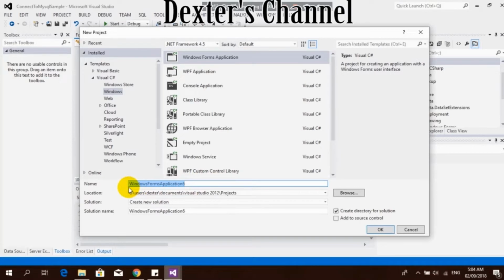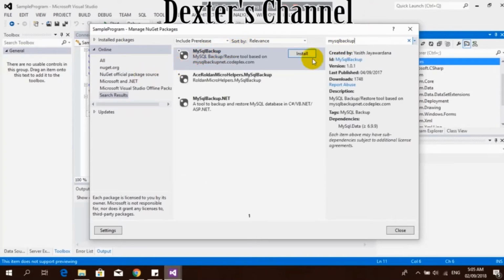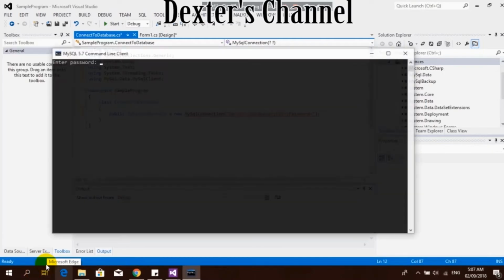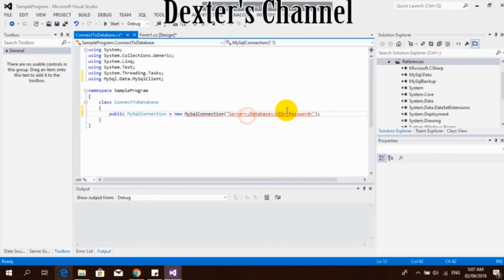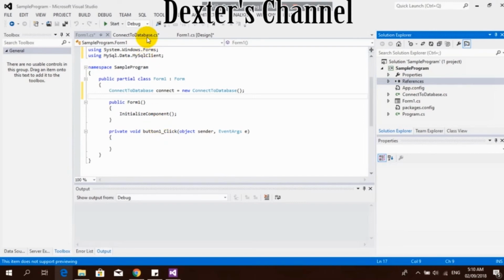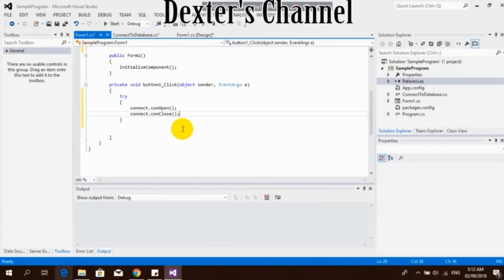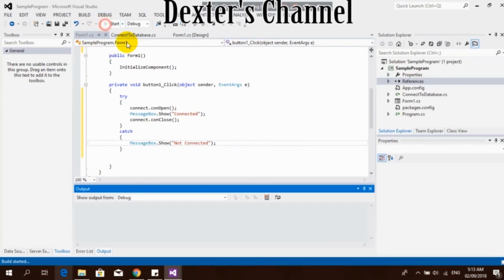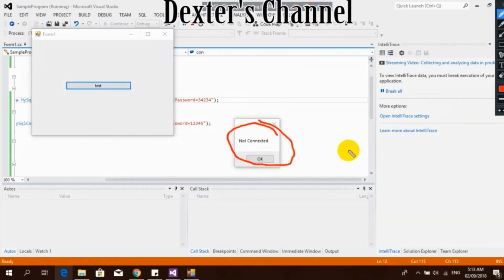Connect C# to MySqlDatabase using Class method